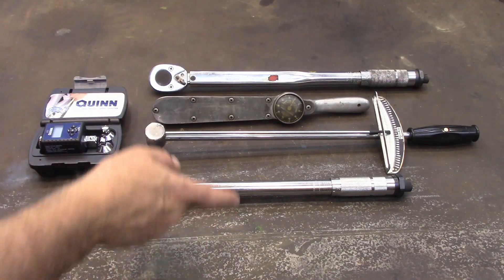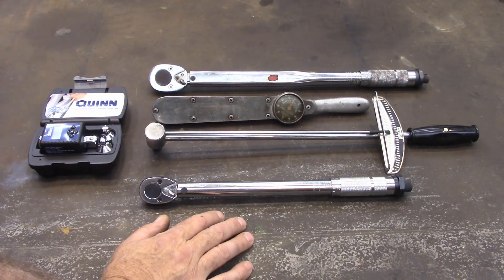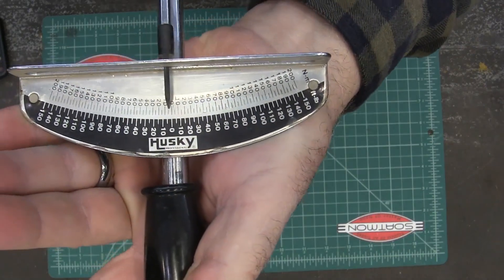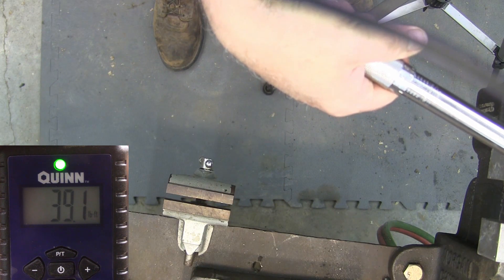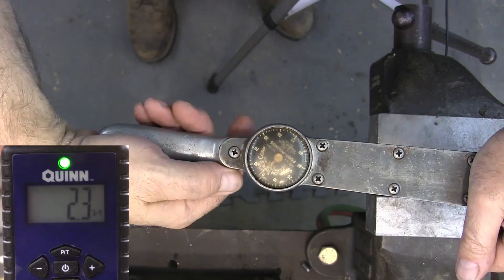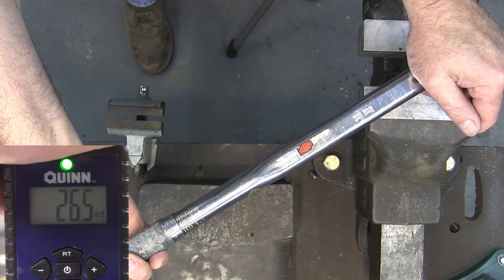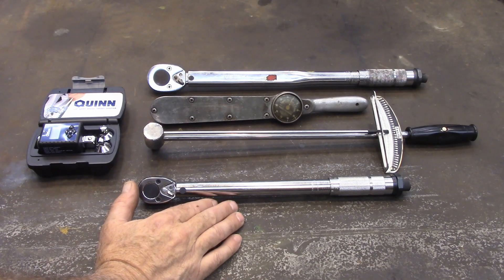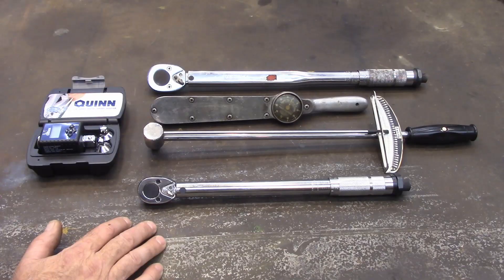Are my torque wrenches accurate?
Inspecting my torque wrenches to see how accurate they are.

Digital Torque wrench was purchased at Harbor Frieght
Digital torque wrench from Amazon